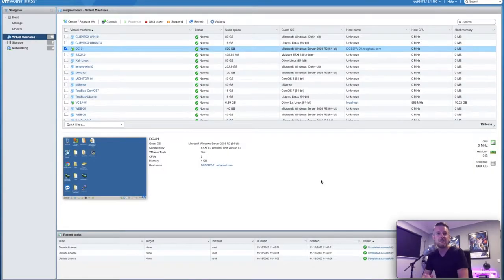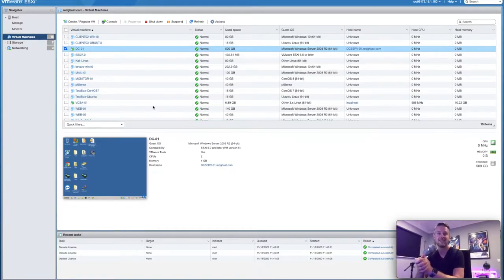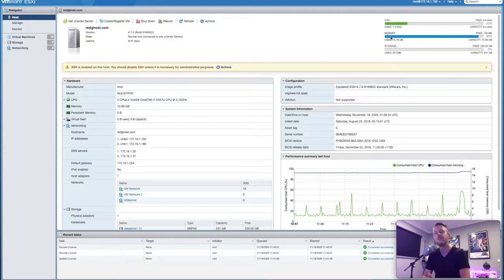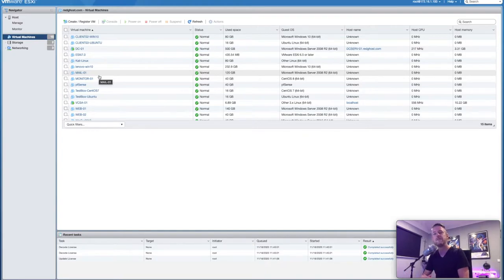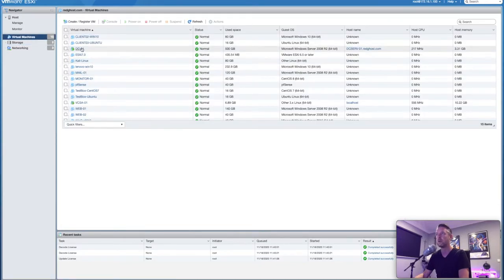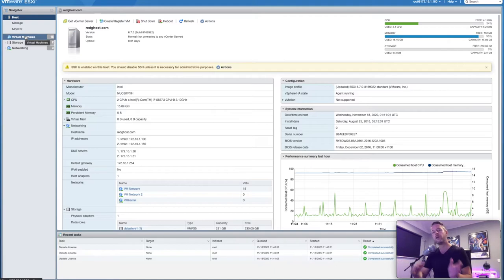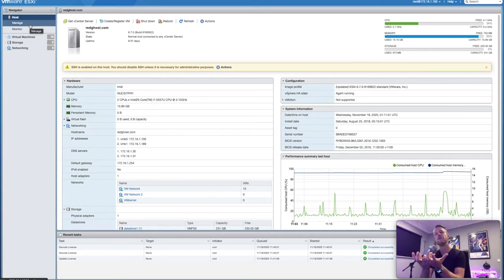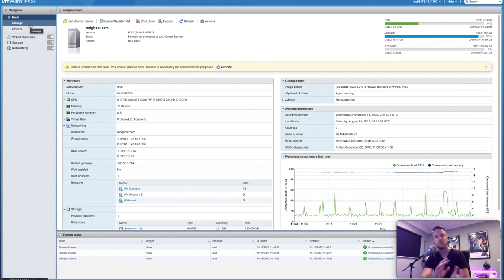How many VM's per VMware ESXi Host? [Let's talk capacity on vSphere 7]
This video covers a much asked question...How many VM's can I build on a VMware esxi host?
We'll discuss the specs and capacity of a system to help you understand how many VMs you could build.